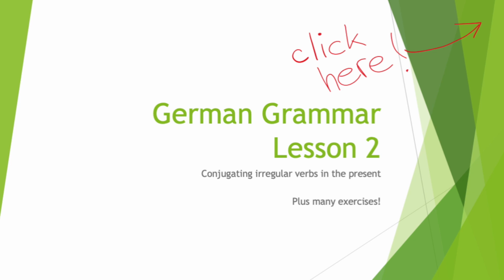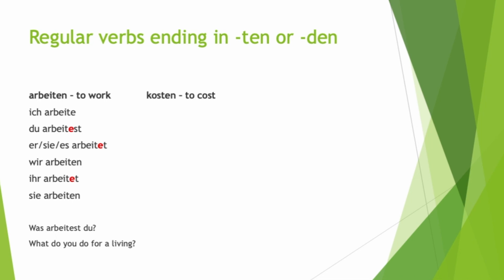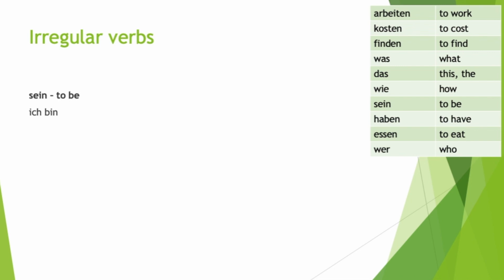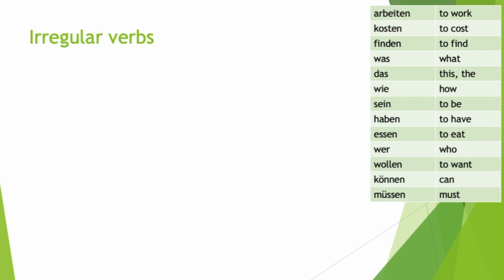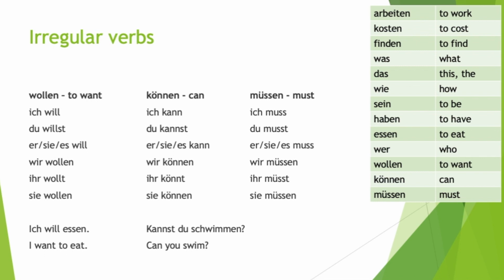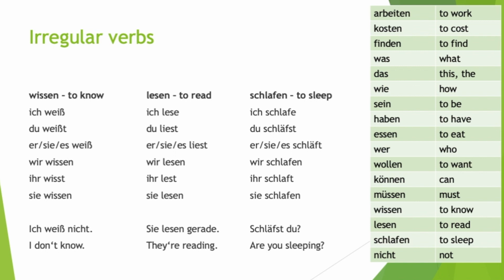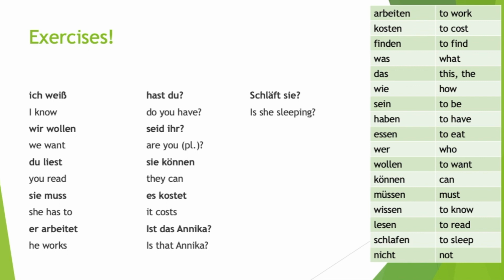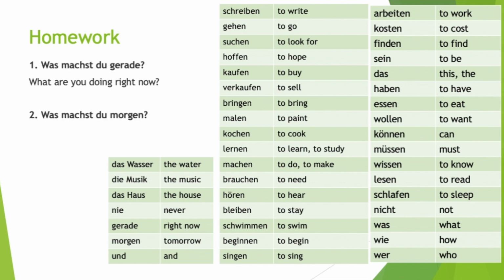German Lesson 2: Irregular Verbs - EASIEST EXPLANATION + EXERCISES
Simple tutorial on how to use German irregular verbs. This video will take you from nothing to sentences like "What are you reading right now?" PLUS many exercises to not only learn the new content, but also practice it! PLUS homework!

This is part of a series on German grammar and vocabulary for beginners.

0:45 Regular verbs ending in -ten and -den
4:17 Irregular verbs: be, have, eat, want, can, must, know, read, sleep
11:44 Practice Time!
15:33 Homework